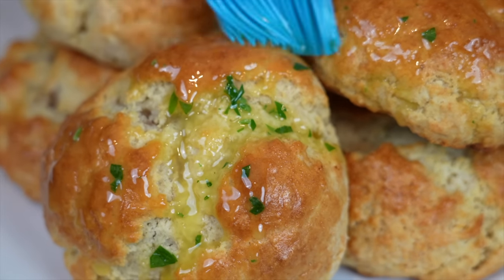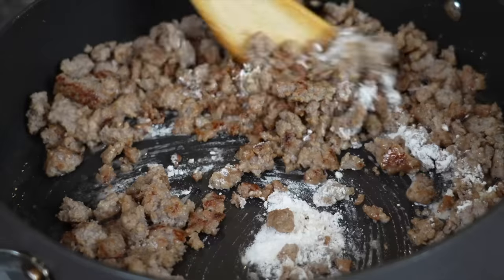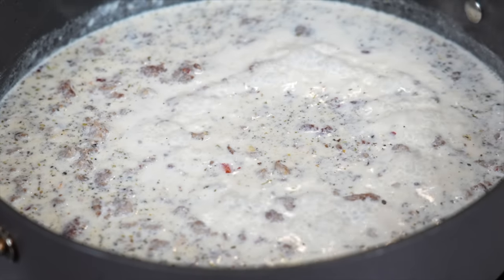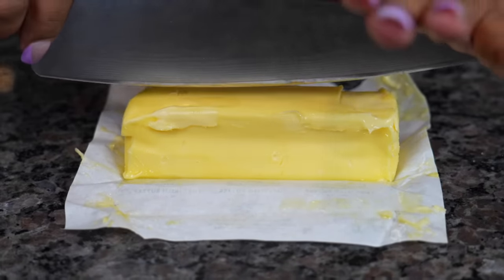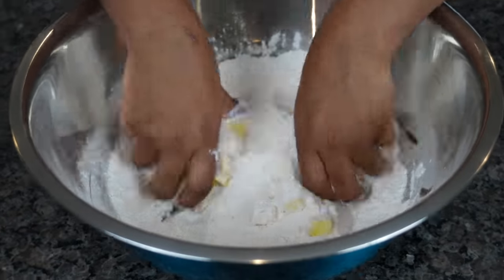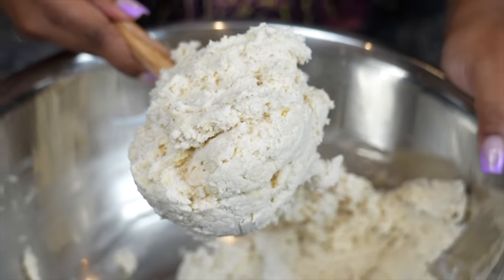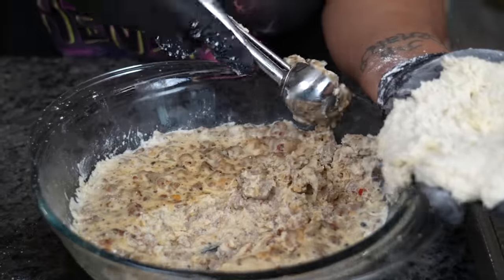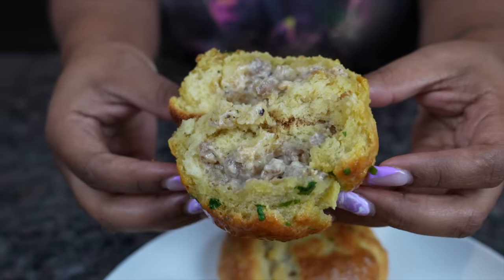Homemade Biscuits and Gravy but STUFFED! Buttermilk Biscuits and Sausage Gravy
2.5 cups all purpose flour
1 cup buttermilk
1 stick cold unsalted butter (cubed)
1 and 1/2 tbsp baking powder
1 tbsp sugar
1 tsp baking soda
1/2 tsp salt

1 Roll of ground sausage
3 tbsp flour
2 cups whole milk
Italian seasoning